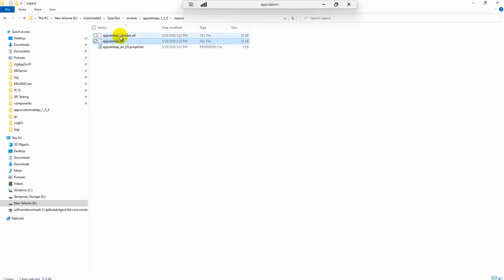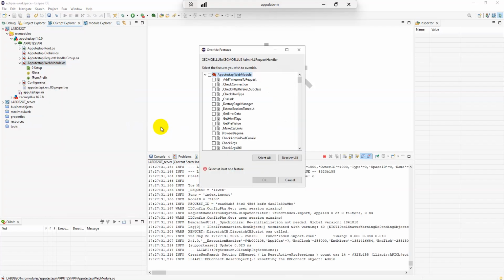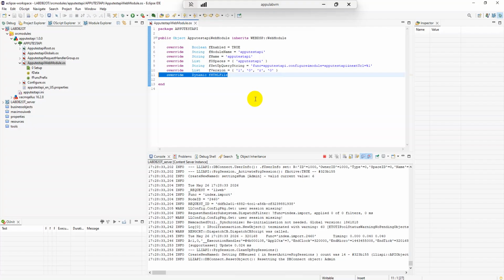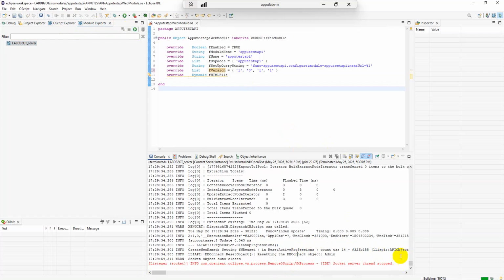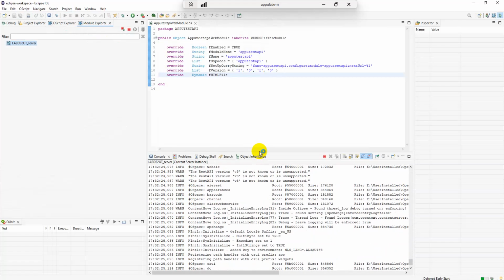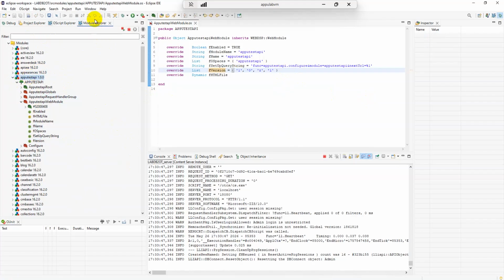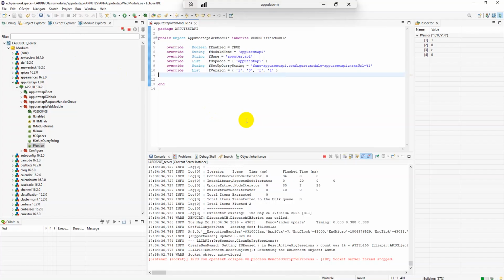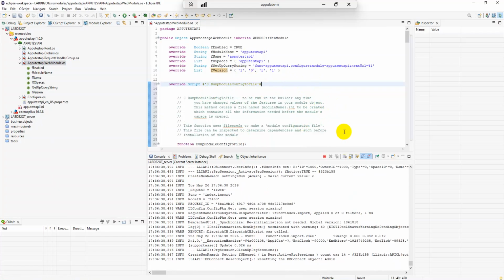4 Real things of Oscript and problems